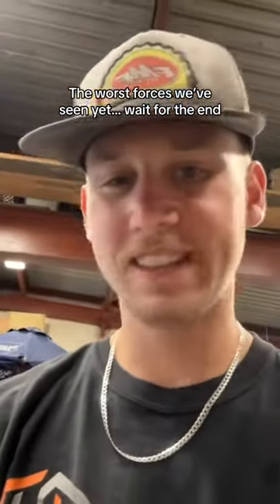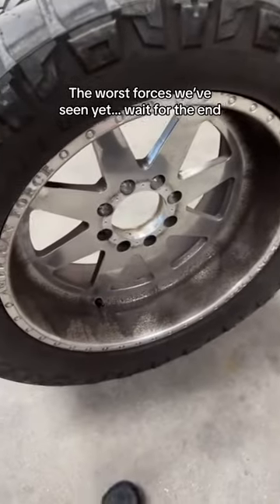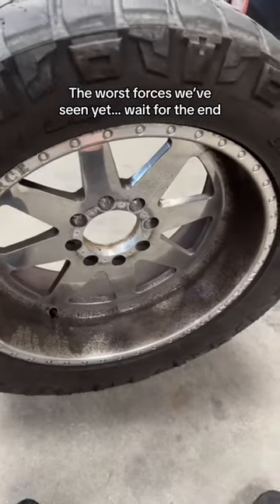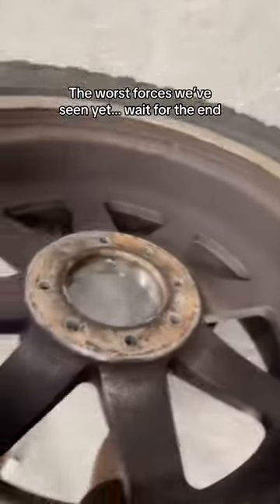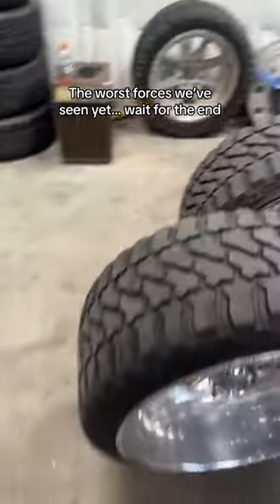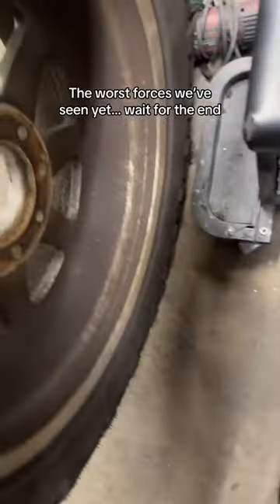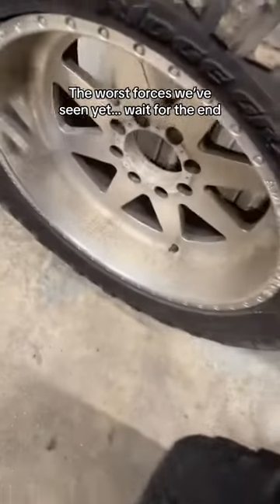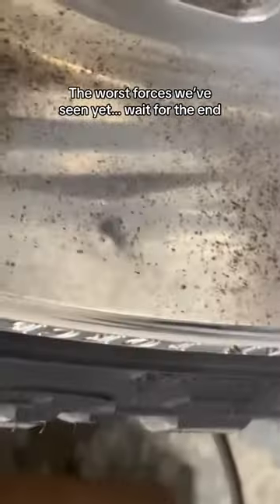aluminum Substantial pitting… to glass polishing eastcoastpolishing #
aluminum Substantial pitting… to glass